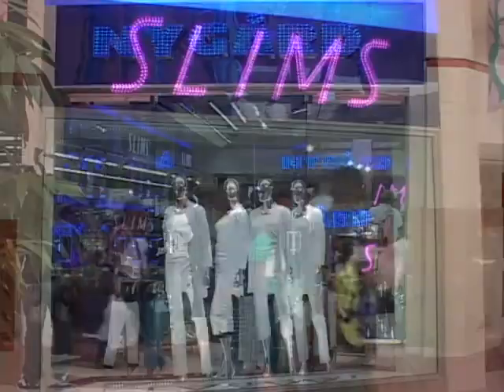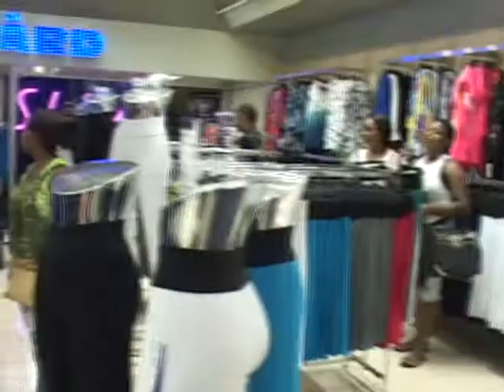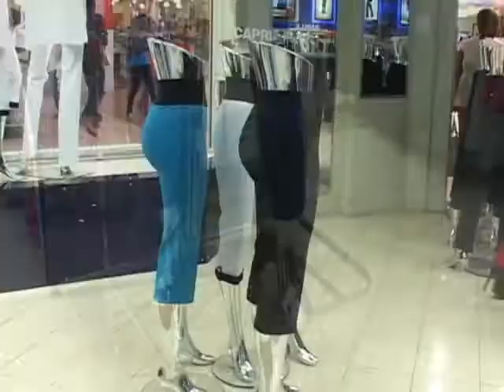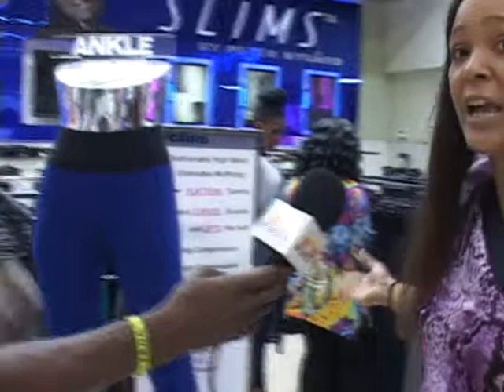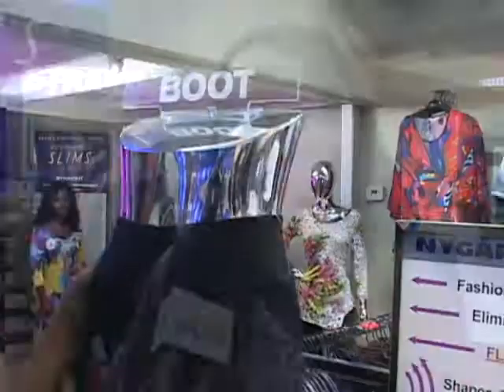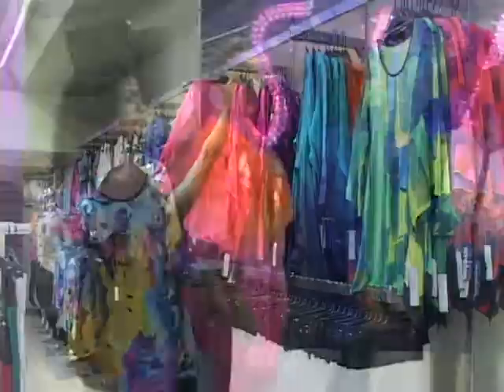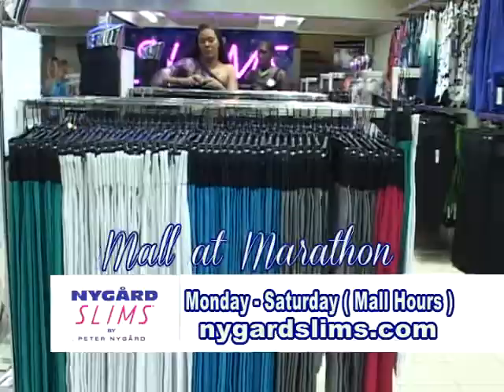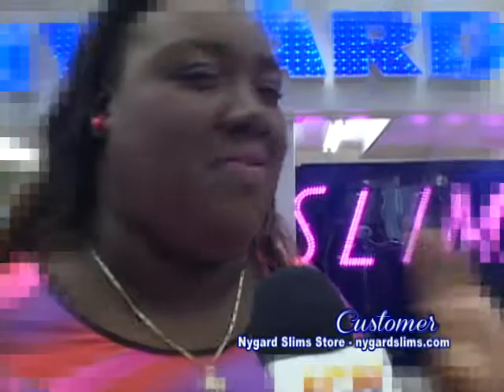Nygard Slims Infomercial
Opening of the new Nygard Slims Store in the Mall At Marathon